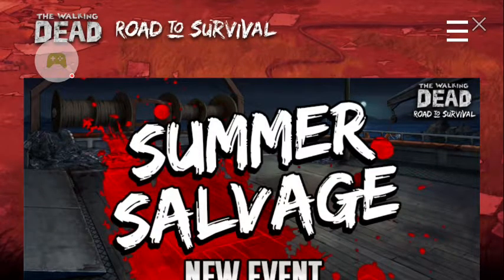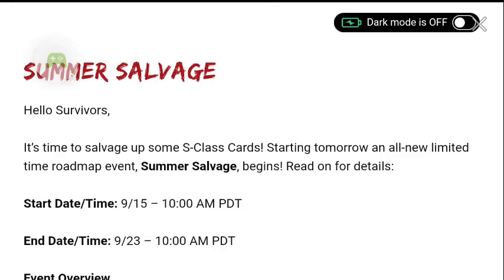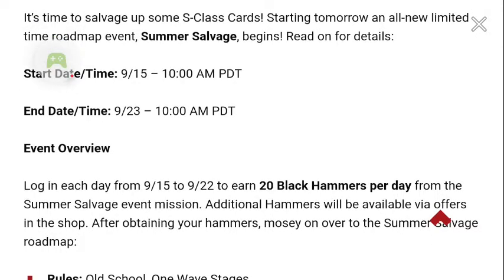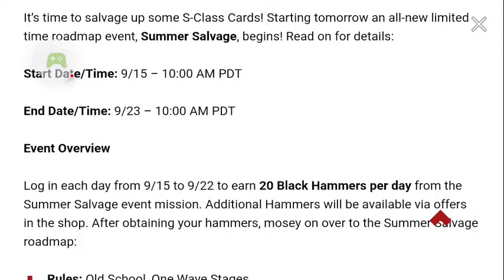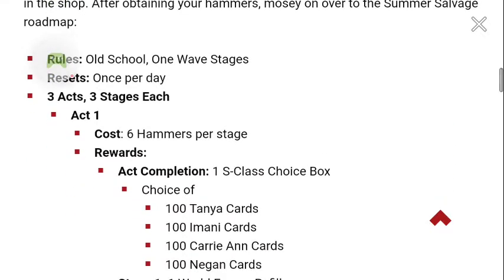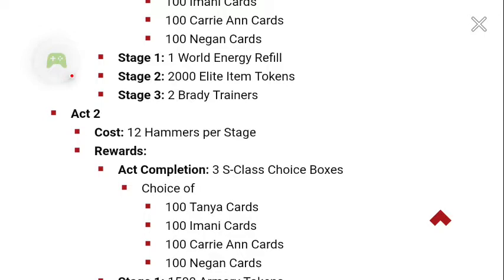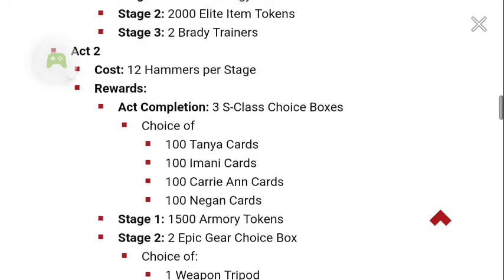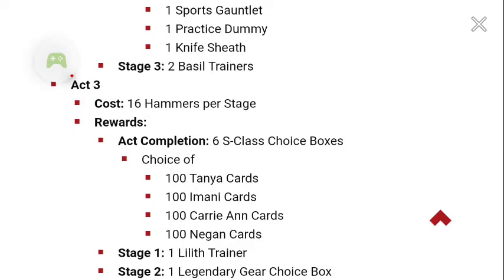The Walking Dead Road to Survival Summer Salvage Event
Hello YouTube this is the most intelligent and magnificent bird Buck Beak speaking to you today